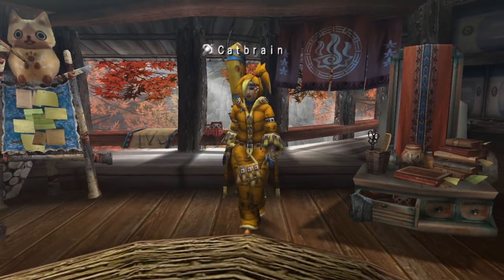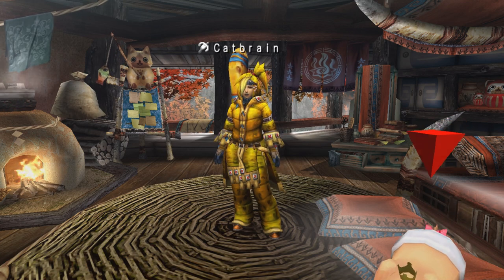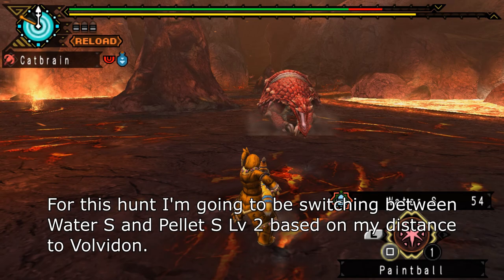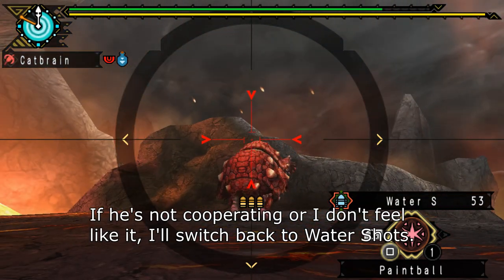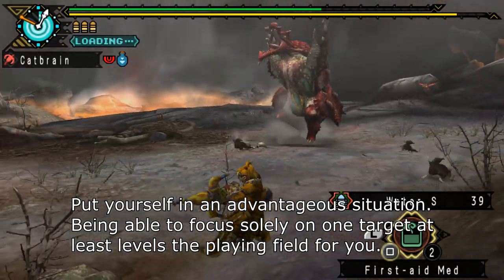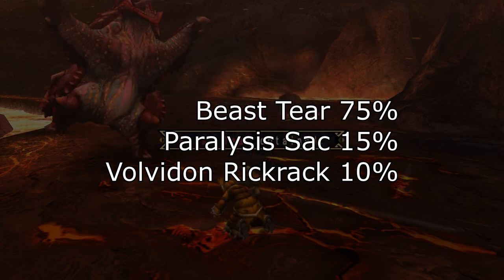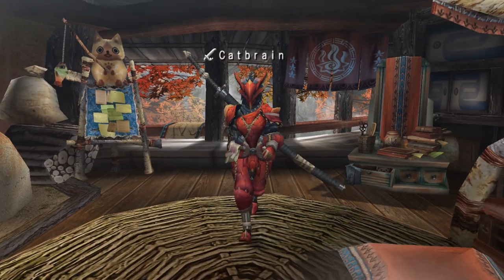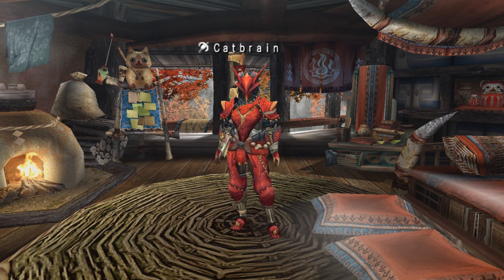[MHP3rd] Volvidon Guide (4★)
🔴 ROLLIN' 🔴 ROLLIN' 🔴 ROLLIN' 🔴 ROLLIN' 🔴

You can read about Volvidon's lore from BannedLagiacrus on Twitter;

0:00 Cutscene
0:28 Intro
1:12 Volvidon Attacks
5:11 Volvidon Miscellaneous
6:23 Bath, Equipment, Drink, Items, Skills, Quest
7:21 Quest Start
8:03 Volvidon 1/3
12:37 Volvidon 2/3
13:41 Volvidon 3/3
14:40 Quest Cleared!
15:24 Material Rundown
16:58 Blademaster Armor
17:59 Gunner Armor